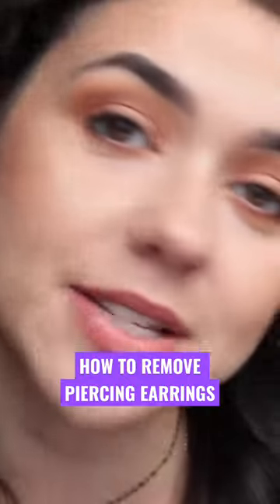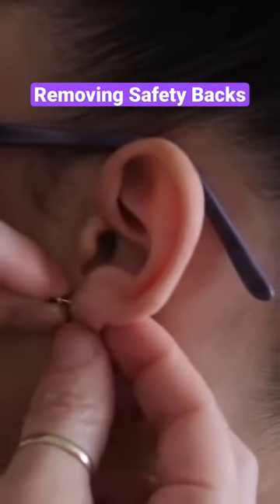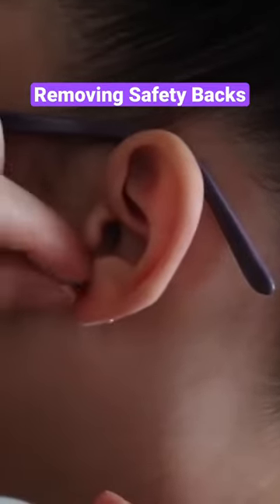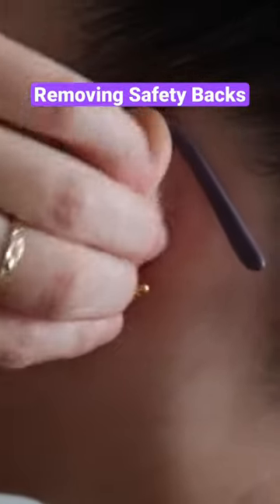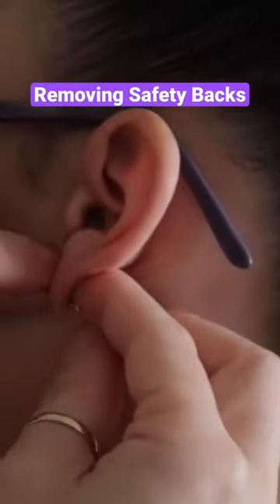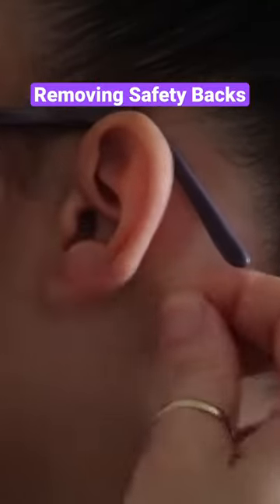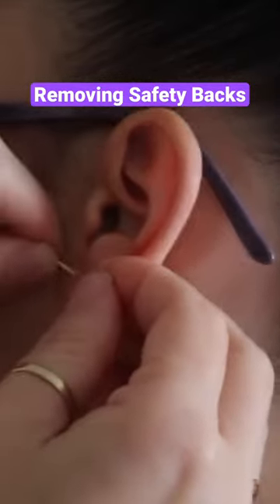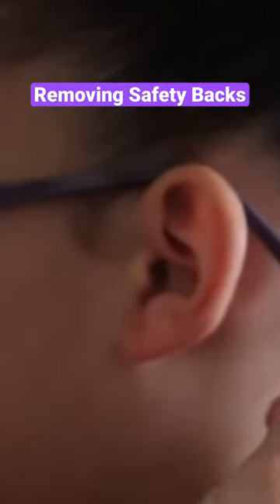Removing Piercing Earrings with Safety Backs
Piercing Earrings can be very tricky to get off - so what’s the trick? In this video, I’ll show you a quick trick on how to take off your piercing earrings.

Before you take off piercing earrings remember to:
Wait until the healing period 4-6 weeks (earlobes) is over
Replace with a new earring right away

Please note the information in this video does not replace the advice from a medical professional.